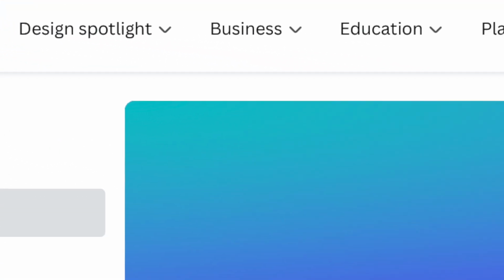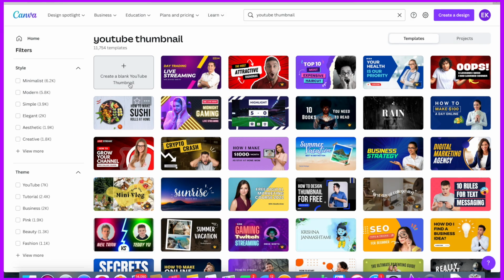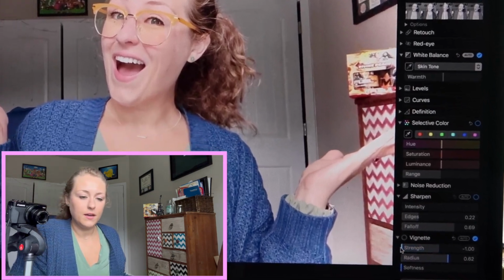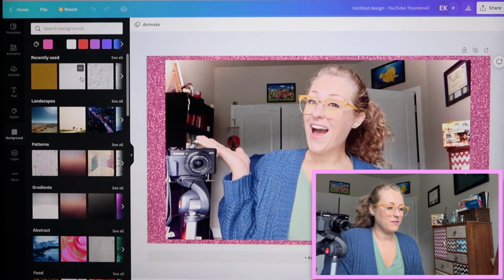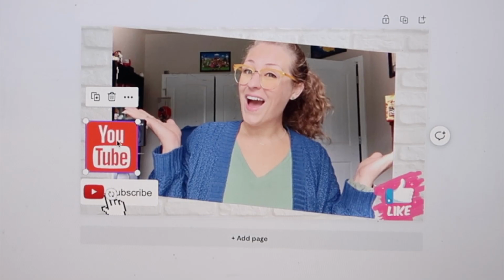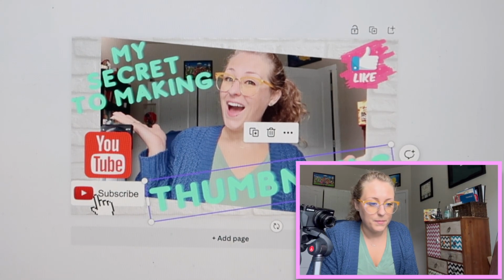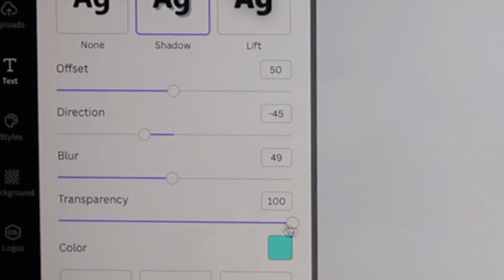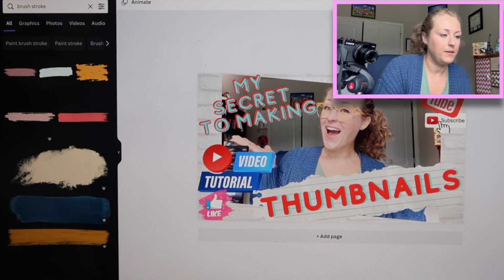How to Make a YouTube THUMBNAIL!! Tutorial and Step-By-Step SECRET HACKS (LIFE-CHANGING!!!!)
If there was ever a video to watch all the way through to The End IT'S THIS ONE!!!
POSSIBLY one of my All-Time FAVORITE Video I've ever done (definitely on the list!!!)
I hope it gives you all the help you need and that you ENJOY!!!